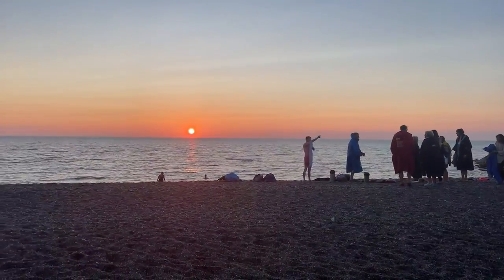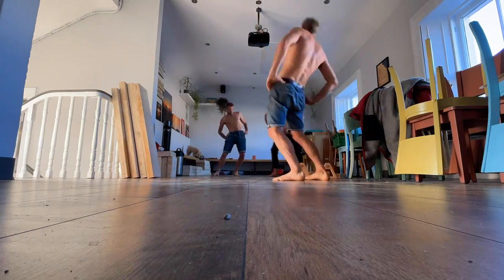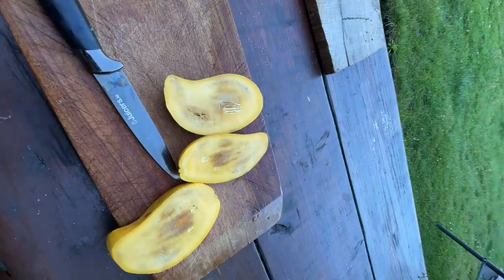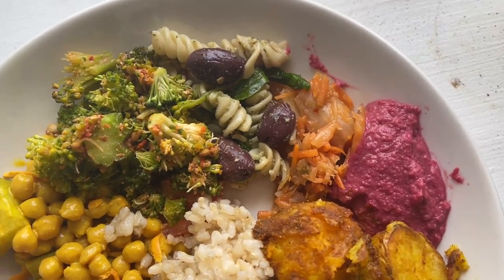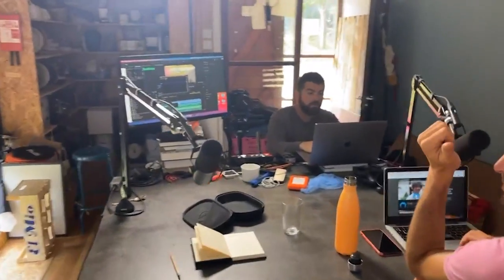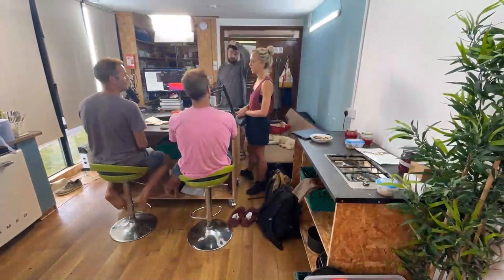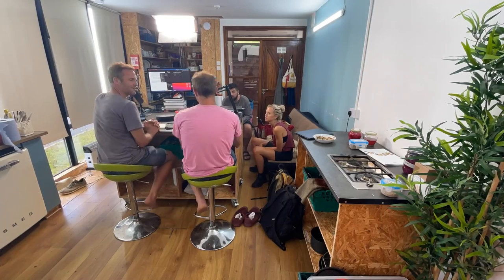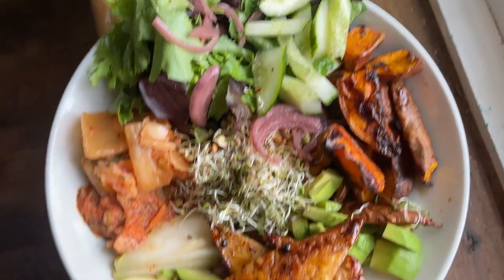WHAT I EAT IN A DAY WHILE MY FAMILY ARE AWAY | FOOD FOR THE MIND BODY AND SOUL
Sorry about the sensational thumbnail and title but you know what YouTube is like these days. Sensationalism at its best. WE really appreciate you tuning in to our little vlog this week. Steve covers behind the scenes of what he eats in a day. We're often referred to as termites because of the sheer amount of food we put away on a daily basis. I hope you enjoy the journey of the day and take some inspiration for your own eating this week. Food is fuel for energy but experience and friendship is food for the soul so we like to combine the two as often as we can to nourish more than our bodies.

Dave & Steve.